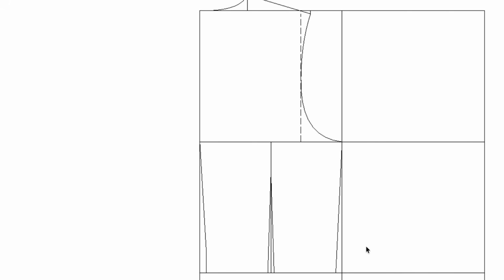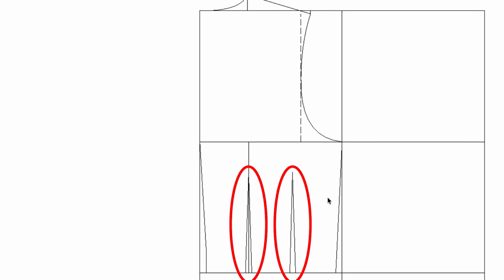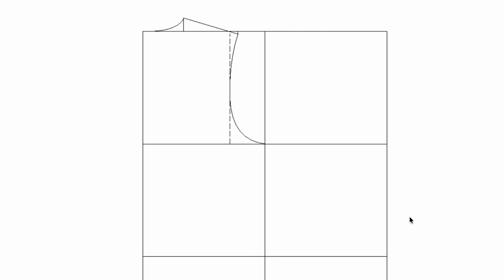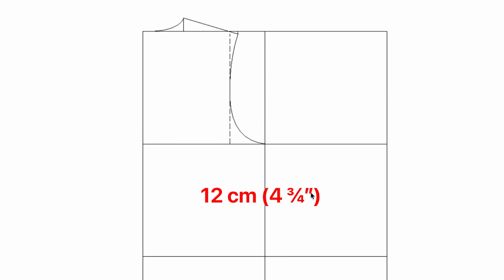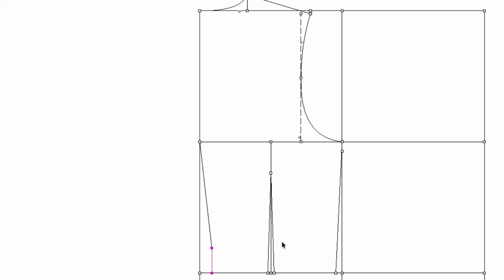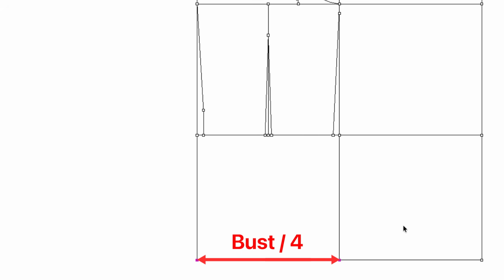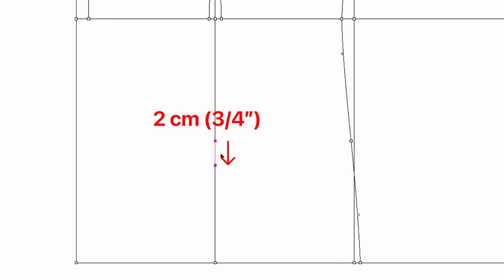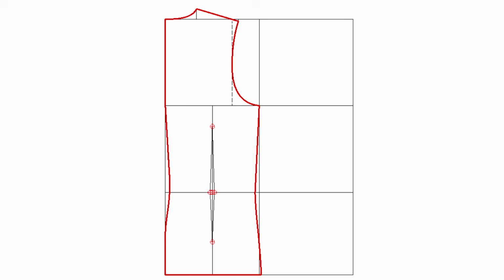Step-by-Step Drafting the Back Dress Block | The Truth About Back Neck Drop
In this lesson, we’re drafting a Dress Block, which extends to the hip and serves as a foundation for dress designs.
Before drafting, we’ll also talk about an important concept: why a block pattern is not a “perfect fit” for every garment and why understanding the logic behind pattern formulas matters more than memorizing them.

Build your own pattern-making reference library with weekly technical instructions.

👩 About 👩
I’m Jin Kim. I share real industry pattern-making knowledge to help you improve your skills with clarity and confidence.